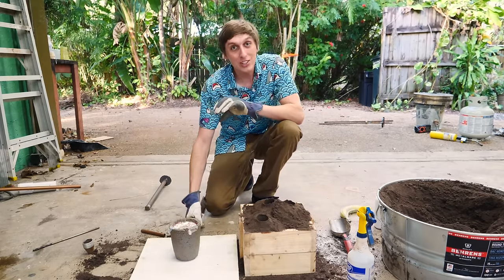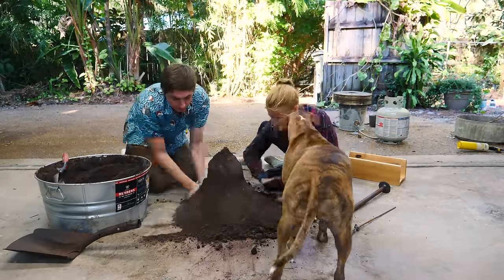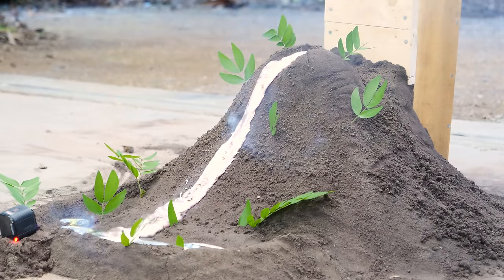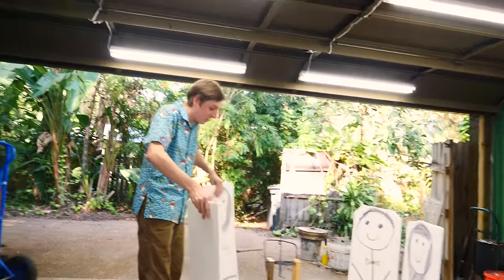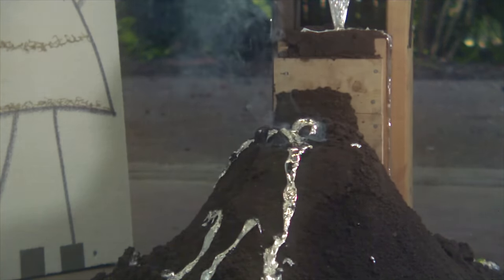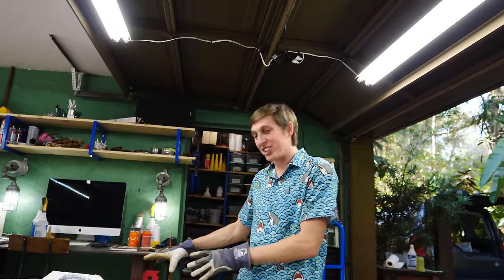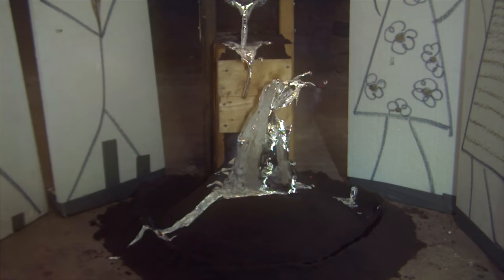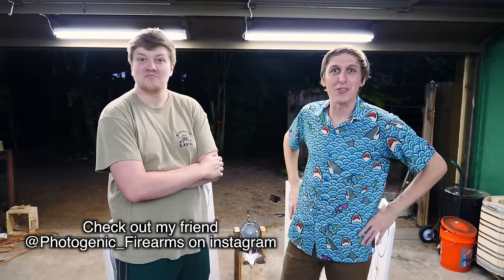Molten Aluminum Volcano [ERUPTION]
🍌I was going to do a video on Sand Casting then I got distracted.🍌
Shark Shirt
Follow my friend too! (instagram)

Song 1 - treat yourself (youtube music library)
Song 2 - the good old days (youtube music library)

Backyard scientist is a participant in the Amazon Services LLC Associates Program, an affiliate advertising program designed to provide a means for sites to earn advertising fees by advertising and linking to amazon.com.